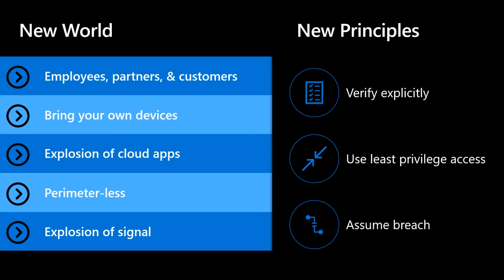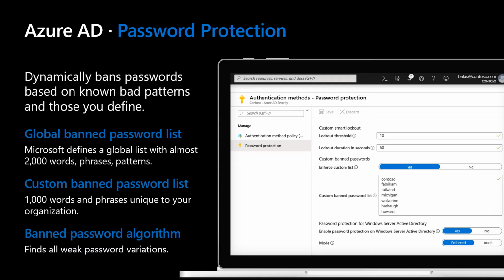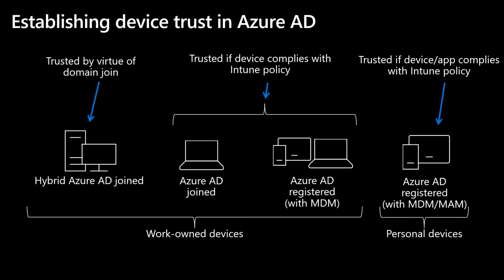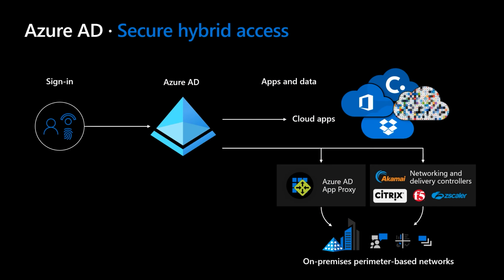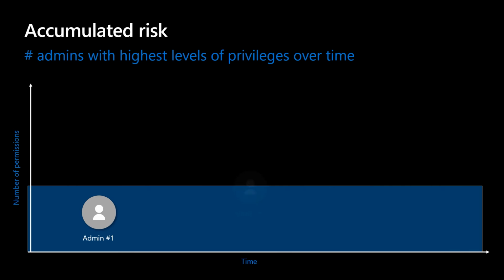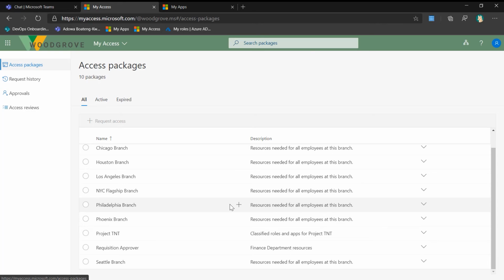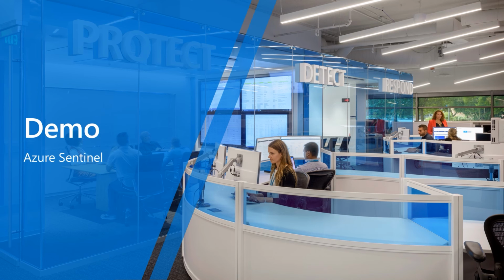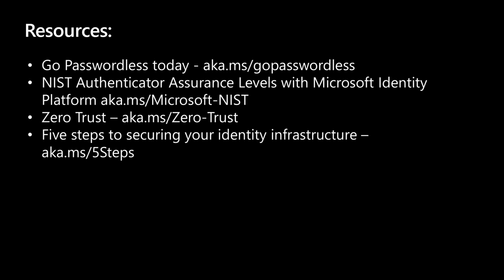Azure AD as the new security control plane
Learn about the process of identity protection. Follow along as our presenter shows you a demo on passwordless authentication, Authenticator app, FIDO2, and Azure Sentinel.